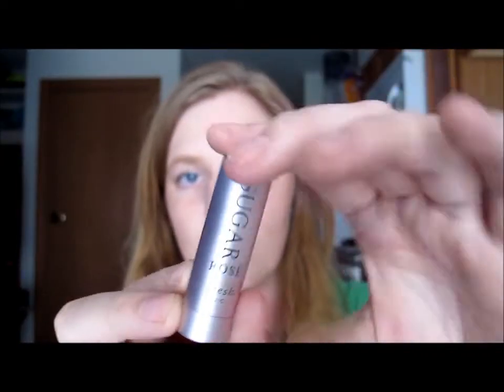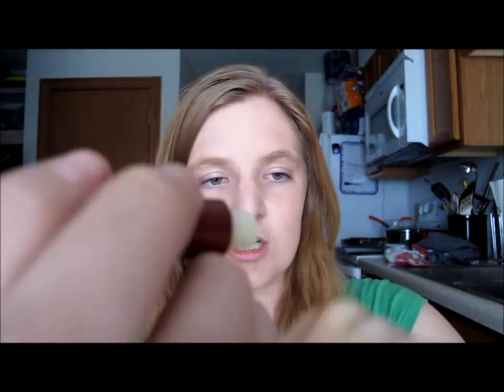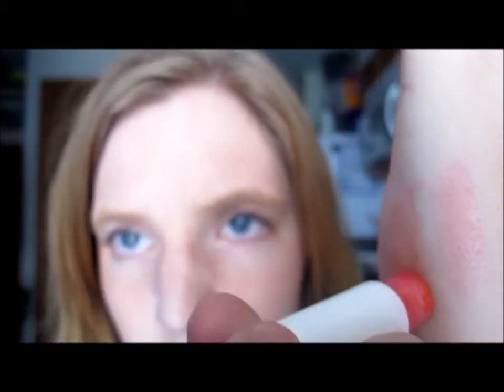Haul: Sephora and Walmart